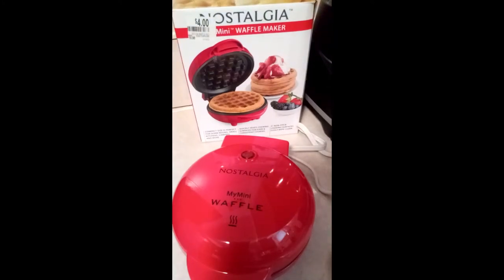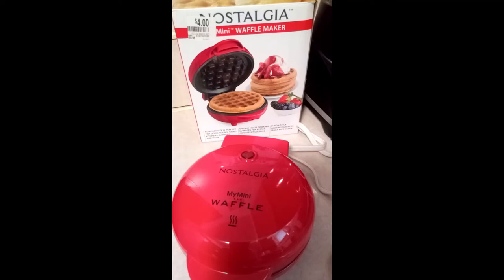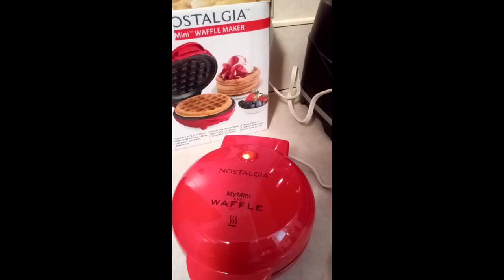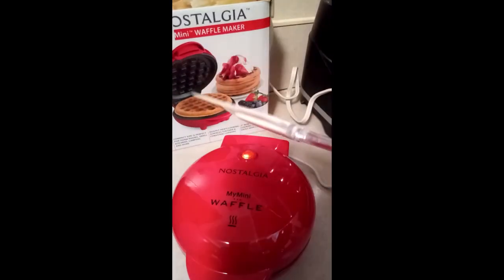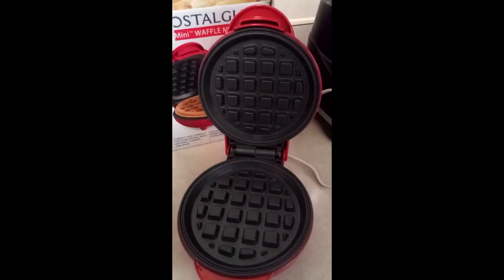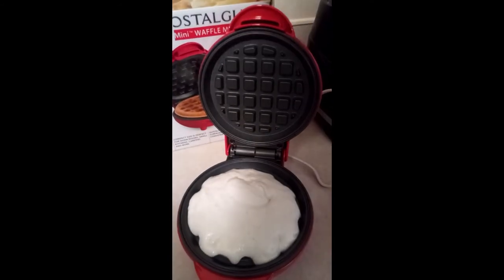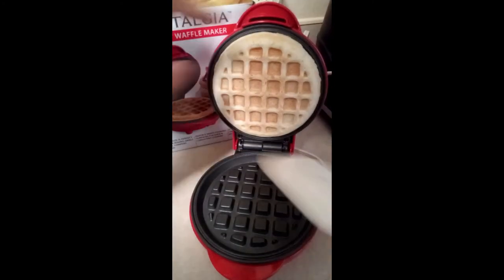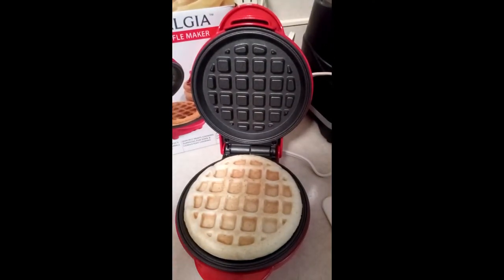MyMini Waffle Maker by Nostalgia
In this Video, I am showing how the Maker works & giving my thoughts. It's so cute & portable!

**FYI: I actually used Pancake Mix because I didn't have Waffle Mix at the time.**🤦😁 Either way, it still worked & turned out just fine! Thank you again for watching!